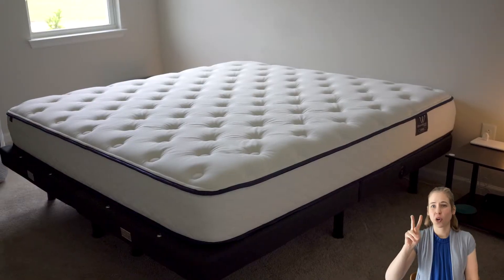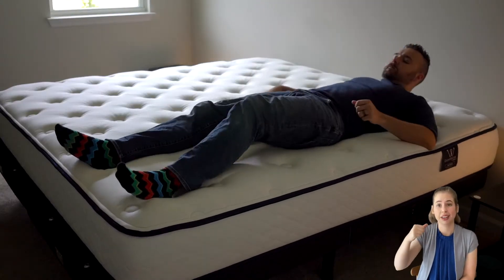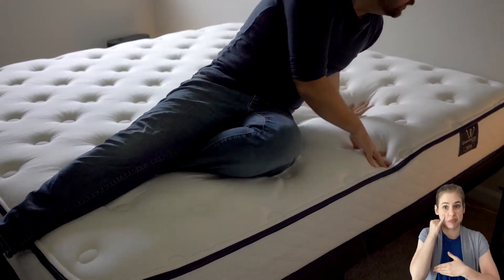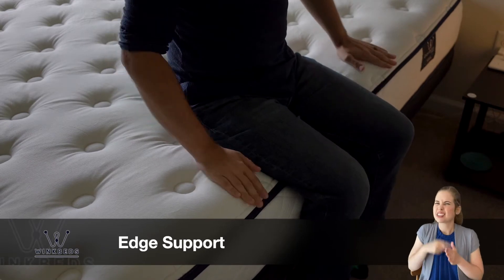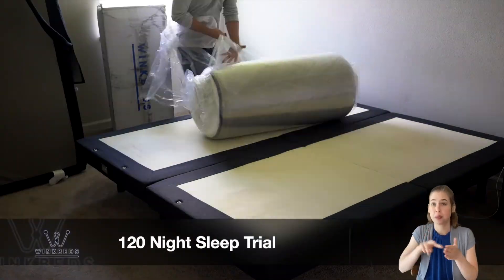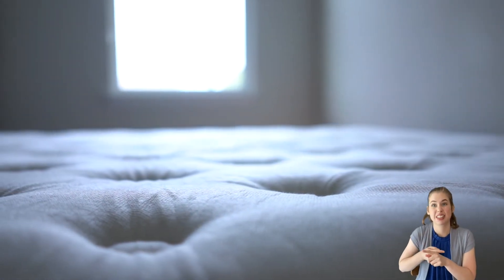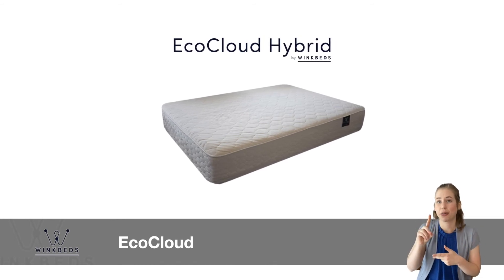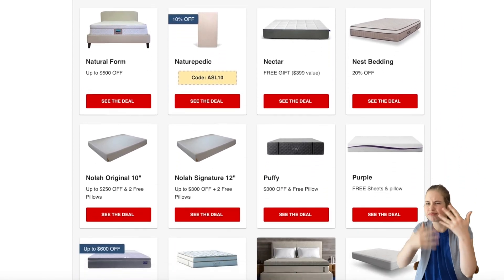Winkbed's Gravity Lux Mattress Review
Now through July 3rd, enter for your chance to win a brand new mattress. The winner will be announced on the 4th of July.

VIDEO CHAPTERS:

0:00​ - Introduction
1:24 - Construction
2:22 - Firmness & Feel
3:30 - Body Type & Sleep Position
5:40 - For Couples
7:13 - Cooling
8:35​ - Purchase Details
11:16 - Choosing a Bed Frame
13:48 - Gravity Lux Review Conclusion

We maintain affiliate relationships with many of the brands we review, which means if you click on a link and purchase a product we receive a percentage (at no cost to you).  All opinions expressed are our own and we strive to provide you with information that will help you to make the best choice for yourself!  These links allow us to maintain our site while continuing to offer our services for free.  We thank you in advance for your support and look forward to continuing to help you make informed buying decisions.

--Gravity Lux Review--
WinkBeds is a popular online mattress brand featuring a range of luxury mattresses. Their lineup includes 3 different models in a variety of firmness options. Choose between the WinkBed (hybrid), the EcoCloud (latex hybrid), and the GravityLux (memory foam). In this review though, we set our sights on the all-foam WinkBeds GravityLux.

RELATED CONTENT